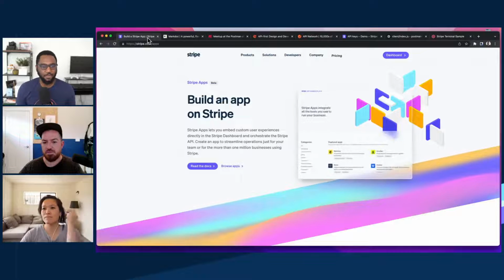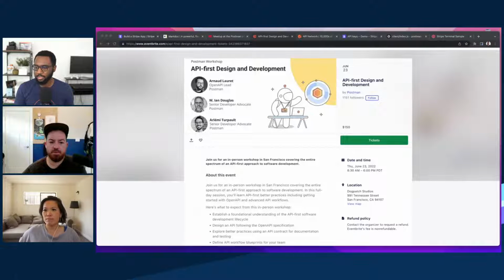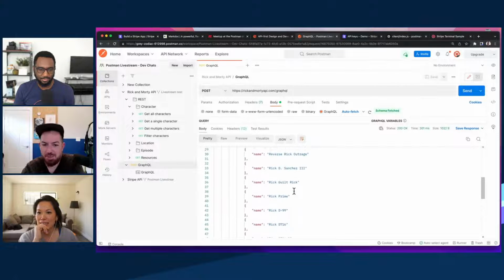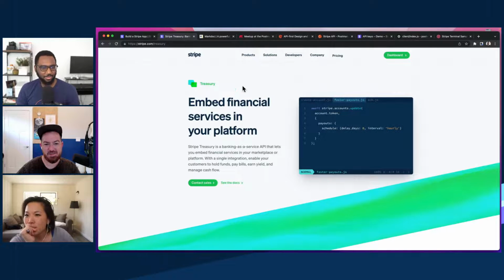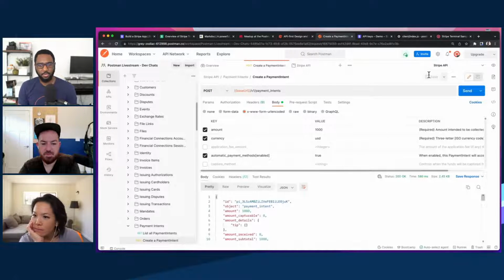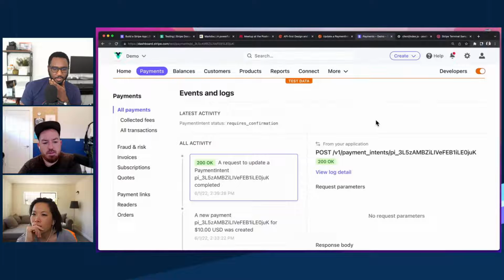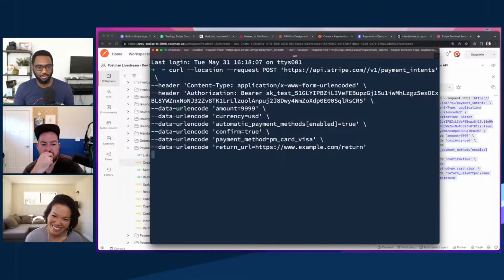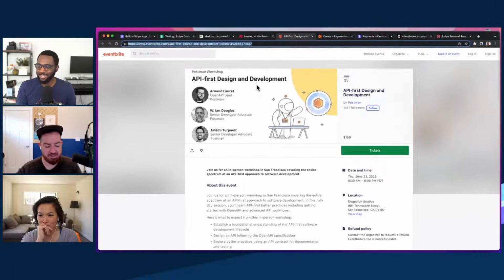Dev Chats - Exploring APIs with Postman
In this live session Joyce Lin from Postman joins Charles and Cecil to chat about how Postman provides developers with a powerful option to explore and test HTTP APIs.